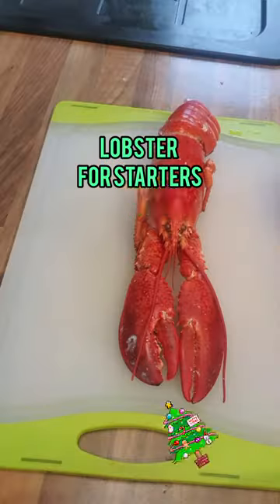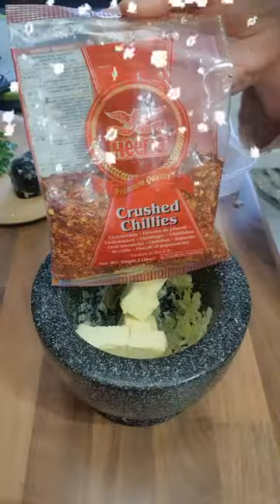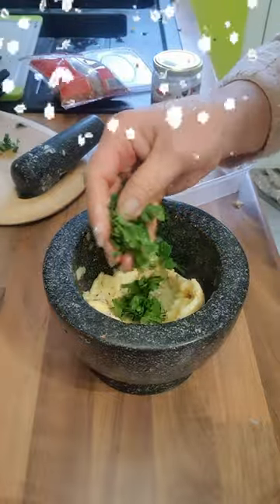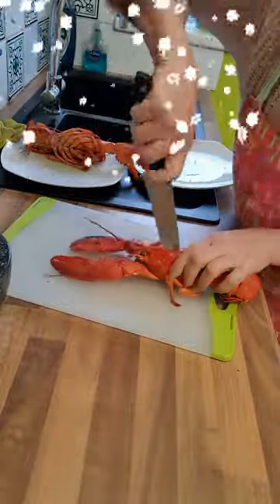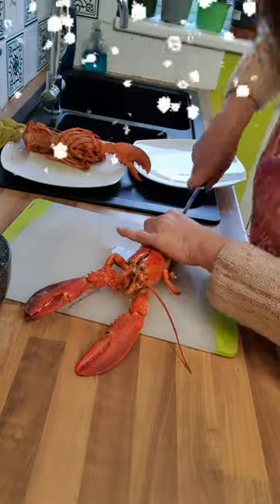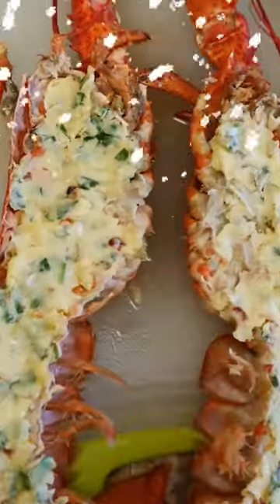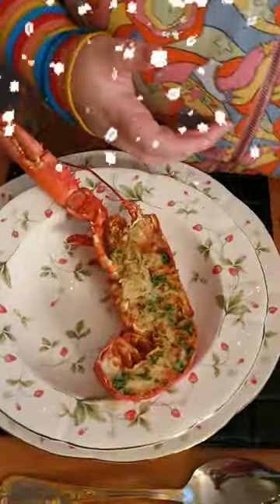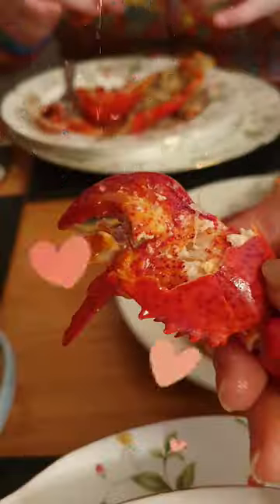We have lobster for Christmas!!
Having Lobster for dinner is so much lush and easy. It is easier than making soup.